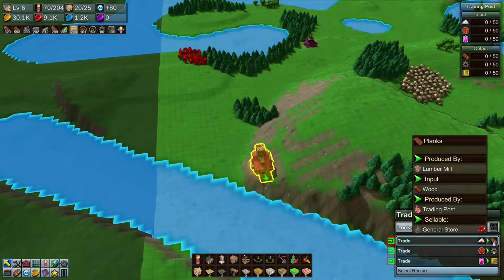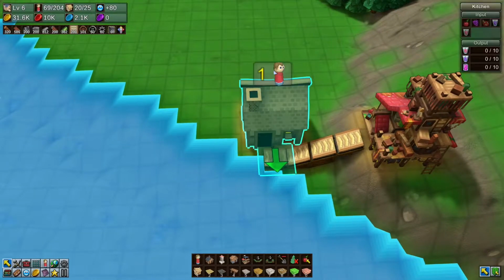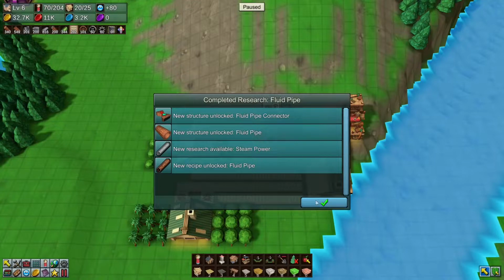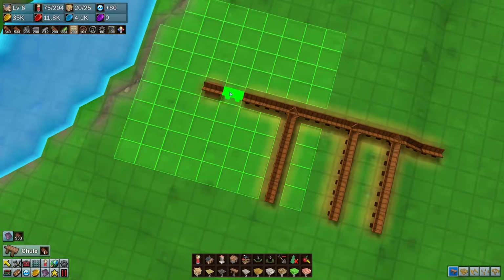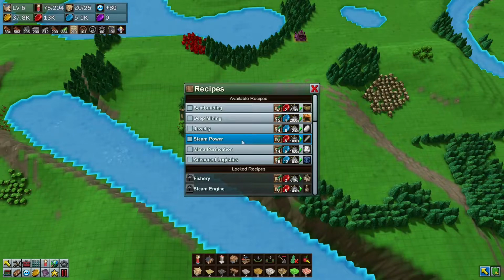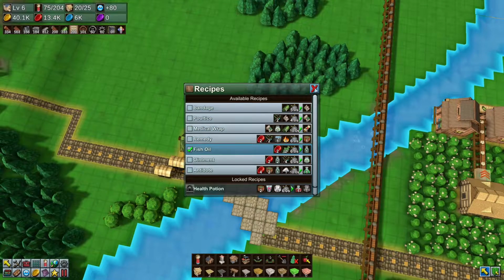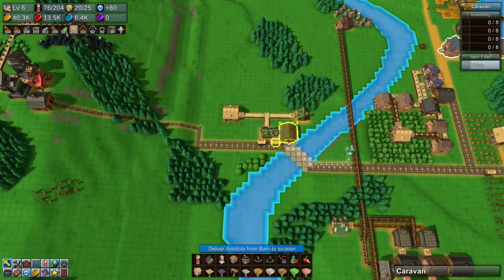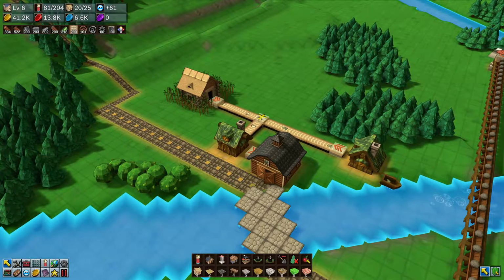Factory Town - S07E11 - Unlimited Research Powah